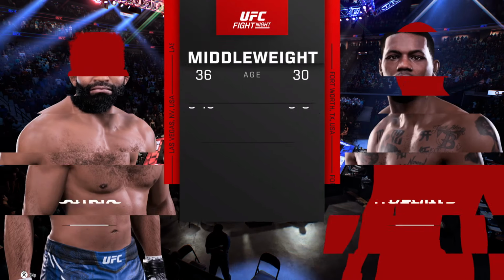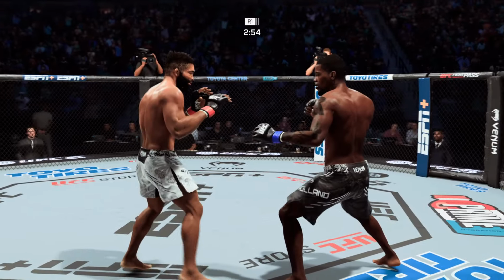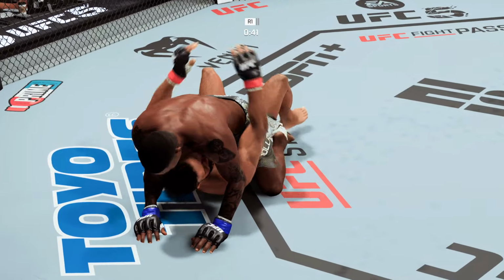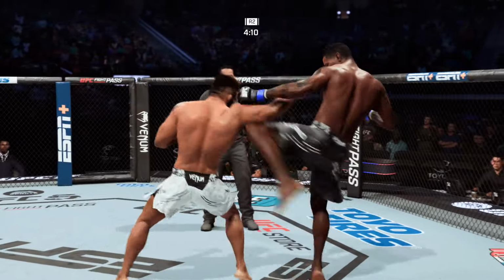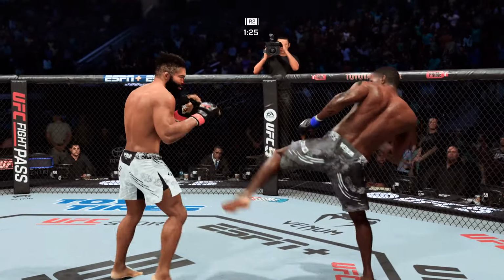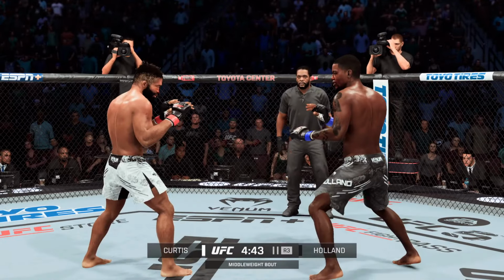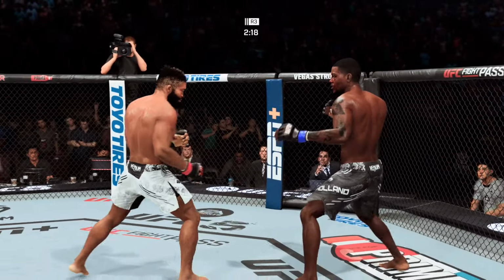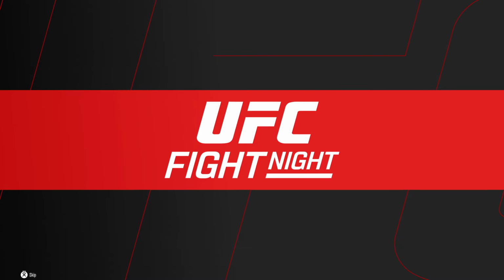UFC 307 Chris Curtis vs Kevin Holland MW Fight Simulation 🇺🇸🇺🇸👊🎮 Delta Center Salt Lake City UT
Kevin Holland Win by Decision

UFC 307 Chris Curtis vs Kevin Holland MW Fight Simulation 🇺🇸🇺🇸👊🎮  Delta Center Salt Lake City UT October 5, 2024: